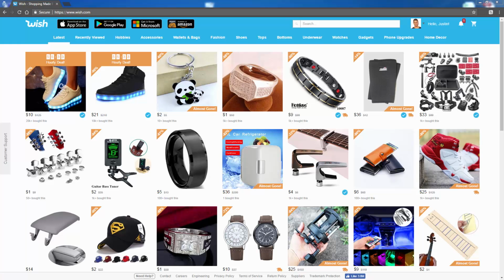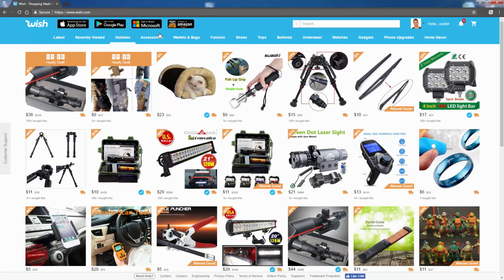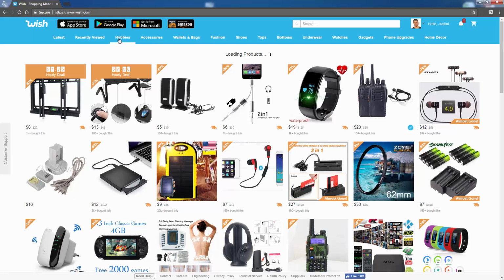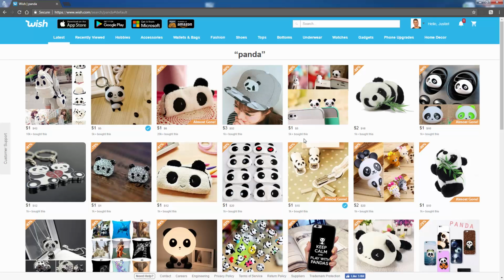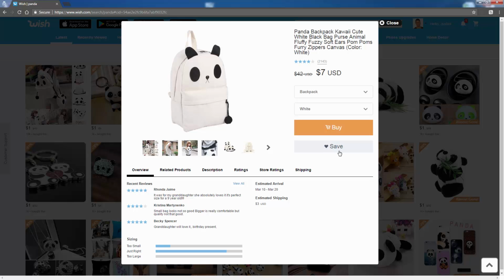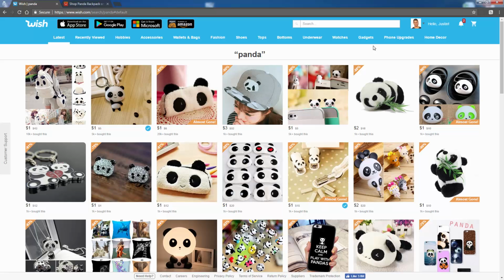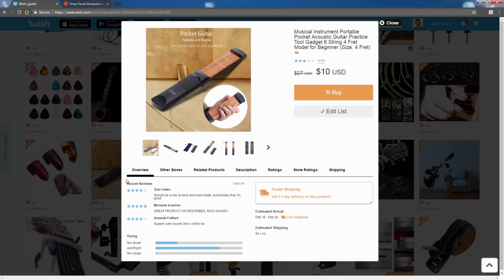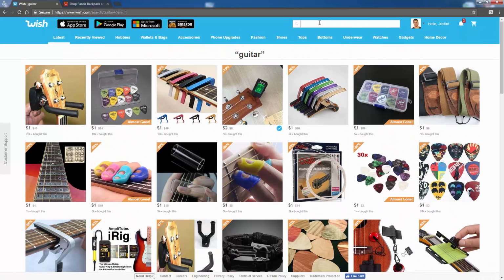Using Wish.com For Shopify Dropshipping Product Research